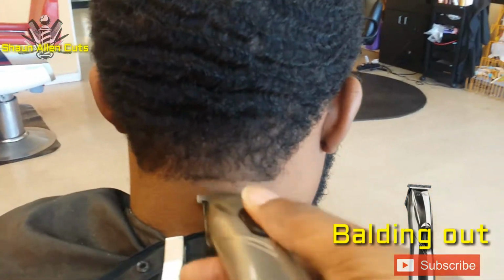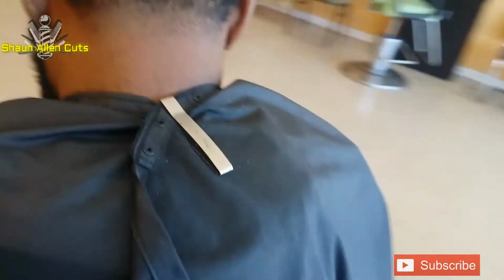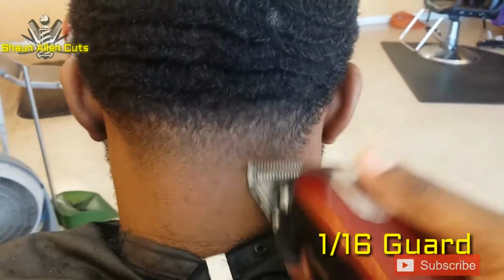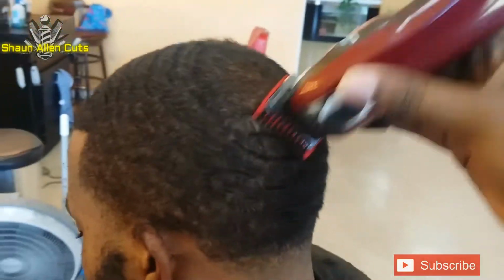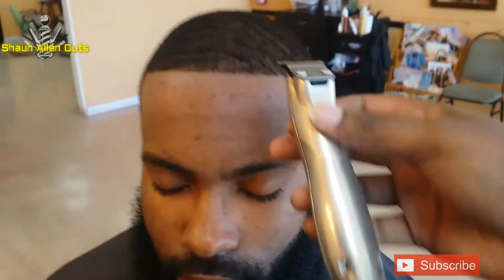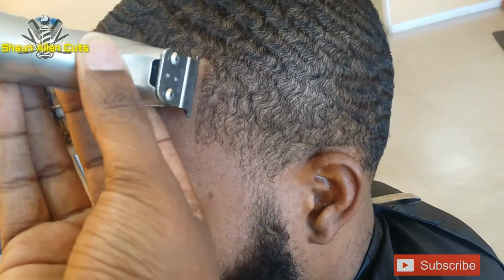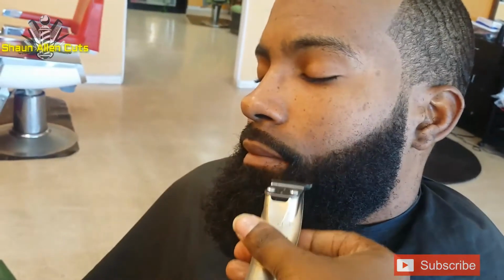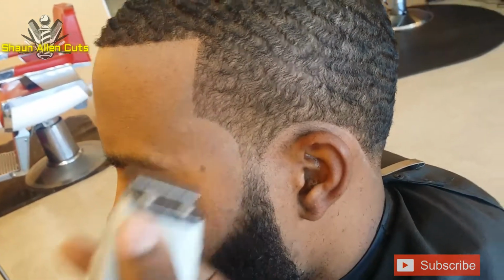Rick Ross Wave & Beard Cut (Barber tutorial)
Mac book Pro

Samsung external hard drive T5

Cannon Camera 90D

Babyliss gold fx

Babyliss gold  pro Cordless Clippers

Andis T outliners  Cordless

Andis Masters Cordless

Wahl 5 Star Seniors

Wahl Magic Clips

Wahl shavers 5 star series

Andis slim line pro Li

Barber Capes Black Gucci

Barber Capes Black  Versace